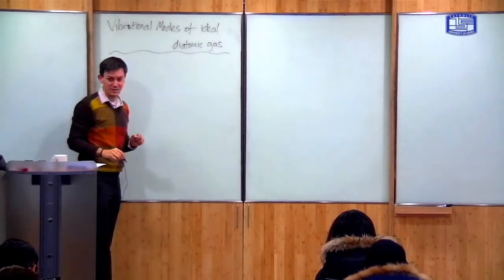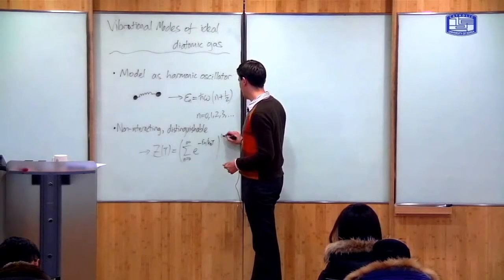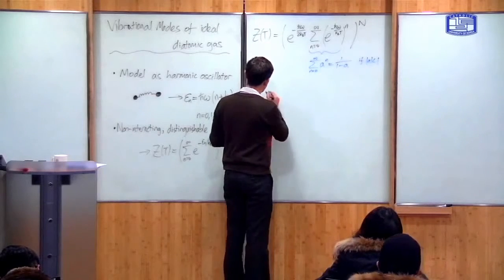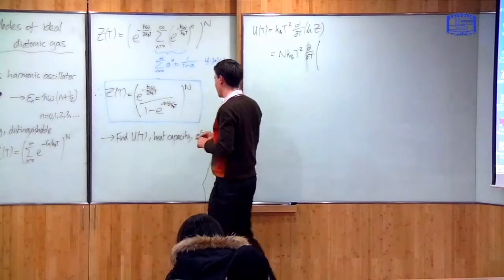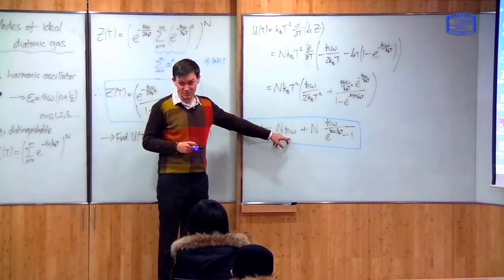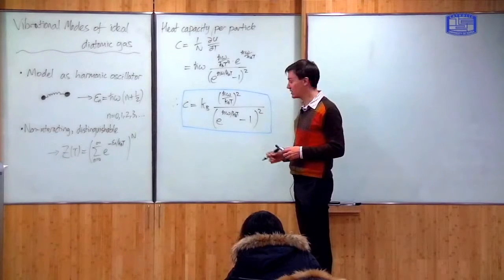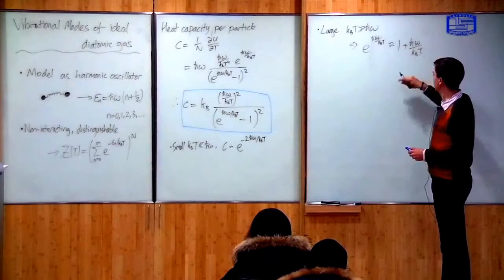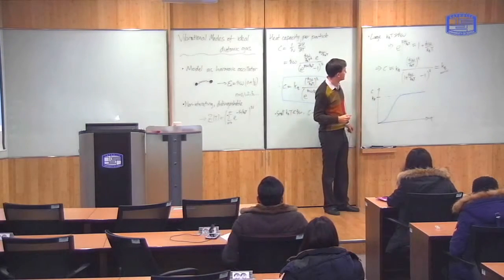Diatomic Molecules: Vibrational Modes ☆ "Thermal and Statistical Physics" Lecture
) In this physics lecture you will learn: Introduction to Vibrational Modes of Diatomic Molecules. Made by: Mark Ancliff (undergraduate class on thermal and statistical physics). This video is part of the playlist "Thermal and Statistical Physics". For further interesting topics you can look here: